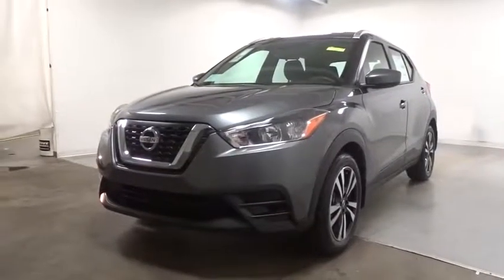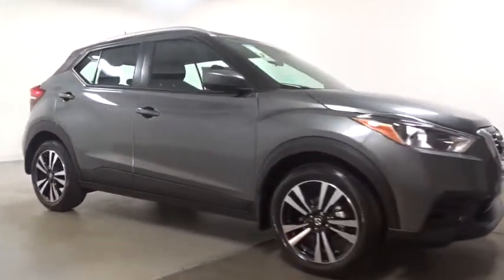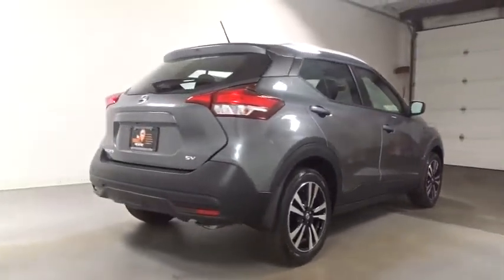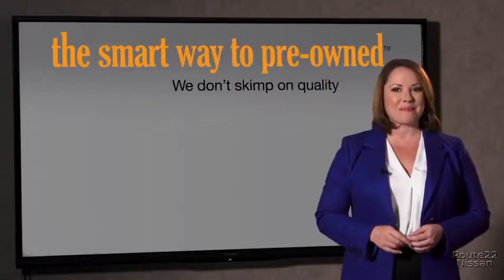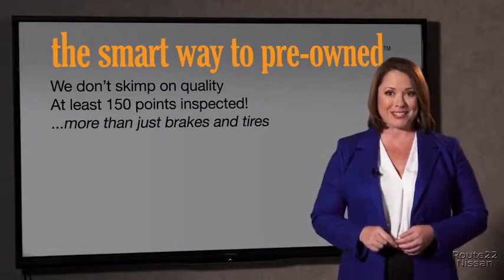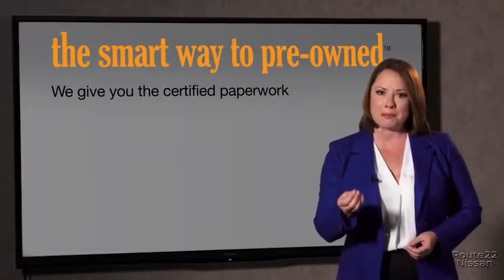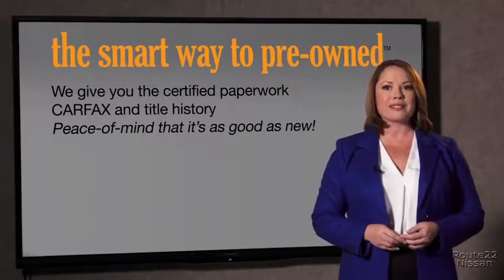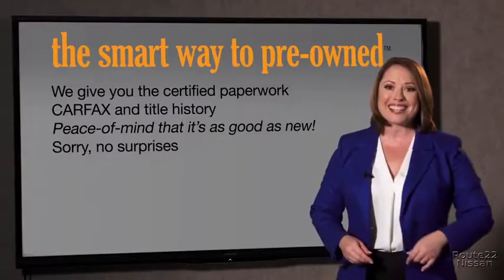2019 Nissan Kicks Hillside, Newark, Union, Elizabeth, Springfield, NJ 390351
2019 Nissan Kicks available in Hillside, New Jersey at Route 22 Nissan. Servicing the Newark, Union, Elizabeth, Springfield, NJ area.

The Smart Way To Buy! Are you tired of hidden fees and bogus rates ruining your search process? Now there's a way to avoid all of the nonsense. Introducing the smart way to buy from Route 22 Auto's. The advantages of the smart way to buy are endless. There is no pressure throughout your search. You can finally feel at ease when purchasing a car. Since there are no hidden fees, there are no surprises or gimmicks revealed when you finally make a decision. Route 22 Autos salespeople are direct and value your time, so there is no back and forth or confusion. They know it's necessary for you to feel comfortable during the buying process and want to be trusted. The smart way to buy is smart for a reason. The team at Route 22 Auto's does Internet research every day to discover the right price for you. They make sure to look at competitors' pricing and numbers from industry experts so you can feel confident that you're getting the best offer possible. The main factors that contribute to your final cost are market value, product availability, days' supply in the market and the product age, color and equipment. It's easy to feel secure with the smart way to buy. This Nissan includes: [B92] SPLASH GUARDS GRAIN [B93] EXTERIOR PACKAGE Luggage Rack [L92] CARPETED FLOOR MATS W/CARGO MAT (PIO) Floor Mats [N93] DOOR SILL PLATES (PIO) *Note - For third party subscriptions or services, please contact the dealer for more information.* Want more room? Want more style? This Nissan Kicks is the vehicle for you. You've found the one you've been looking for. Your dream car. Based on the superb condition of this vehicle, along with the options and color, this Nissan Kicks SV is sure to sell fast.
2 LCD Monitors In The Front,Radio w/Seek-Scan, Clock, Speed Compensated Volume Control, Aux Audio Input Jack and Voice Activation,Integrated Roof Antenna,Bluetooth Wireless Phone Connectivity,Radio: AM/FM Audio System -inc: 7 color touchscreen display w/6 speakers, Bluetooth hands-free phone system, streaming audio via Bluetooth, Siri eyes free, audio and Bluetooth steering wheel switches, 3 USB ports (2 charge only), NissanConnect featuring Apple CarPlay, Android Auto, SiriusXM satellite radio and hands-free text messaging assistant,Body-Colored Front Bumper w/Black Rub Strip/Fascia Accent,Black Grille w/Chrome Accents,Fixed Rear Window w/Fixed Interval Wiper and Defroster,Variable Intermittent Wipers,Body-Colored Power Heated Side Mirrors w/Manual Folding,Roof Rack Rails Only,Black Rear Bumper,Compact Spare Tire Mounted Inside Under Cargo,Wheels: 17 Alloy,Clearcoat Paint,Steel Spare Wheel,Body-Colored Door Handles,Tires: 205/55R17 AS,Wheels w/Machined w/Painted Accents Accents,Black Side Windows Trim,Tailgate/Rear Door Lock Included w/Power Door Locks,Intelligent Auto Headlights (i-Ah) Fully Automatic Aero-Composite Halogen Headlamps,Black Bodyside Cladding and Black Wheel Well Trim,Light Tinted Glass,Fully Galvanized Steel Panels,Liftgate Rear Cargo Access,Cargo Space Lights,Driver And Passenger Visor Vanity Mirrors w/Driver And Passenger Illumination, Driver And Passenger Auxiliary Mirror,Outside Temp Gauge,Compass,Engine Immobilizer,Full Carpet Floor Covering,Driver Foot Rest,Cloth Seat Trim,Delayed Accessory Power,Full Cloth Headliner,Remote Releases -Inc: Mechanical Cargo Access and Mechanical Fuel,Passenger Seat,Gauges -inc: Speedometer, Odometer, Engine Coolant Temp, Tachometer, Trip Odometer and Trip Computer,FOB Controls -inc: Remote Engine Start,Automatic Air Conditioning,Fade-To-Off Interior Lighting,Digital/Analog Display,Power Door Locks w/Autolock Feature,Instrument Panel Bin, Driver And Passenger Door Bins,Air Filtration,Trip Computer,60-40 Folding Bench Front Facing Fold Forward Seatback Rear Seat,Driver Seat,Power Rear Windows,Rigid Cargo Cover,1 12V DC Power Outlet,Front Cupholder,Remote Keyless Entry w/Integrated Key Transmitter, Illuminated Entry, Illuminated Ignition Switch and Panic Button,Sport Steering Wheel,Rear Cupholder,Manual Tilt/Telescoping Steering Column,Front Bucket Seats -inc: 6-way manual driver's seat and 4-way manual front passenger's seat,Front And Rear Map Lights,Manual Adjustable Front Head Restraints and Manual Adjustable Rear Head Restraints,Seats w/Cloth Back Material,Full Floor Console w/Storage and 1 12V DC Power Outlet,Carpet Floor Trim,Day-Night Rearview Mirror,Driver And Front Passenger Armrests,Urethane Gear Shift Knob,HVAC -inc: Underseat Ducts,Power 1st Row Windows w/Driver And Passenger 1-Touch Up/Down,Cloth Door Tri